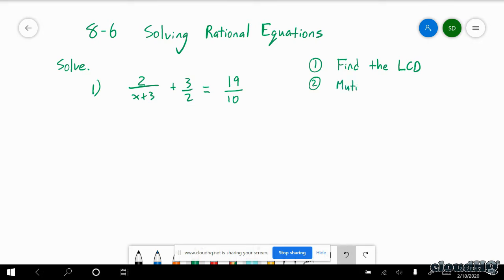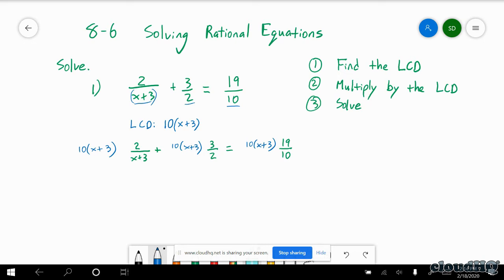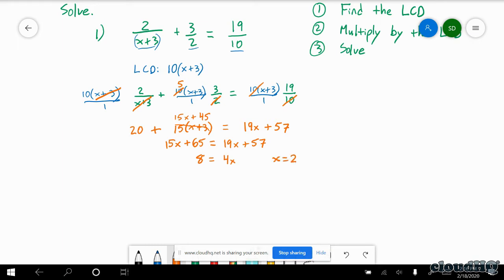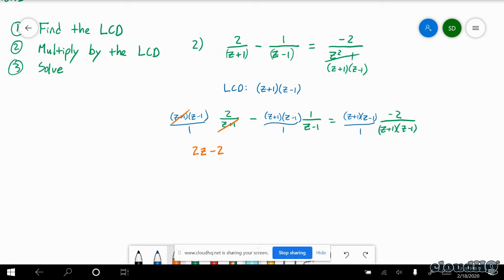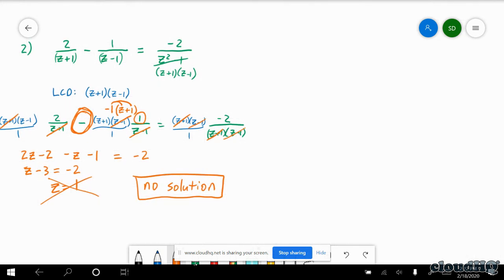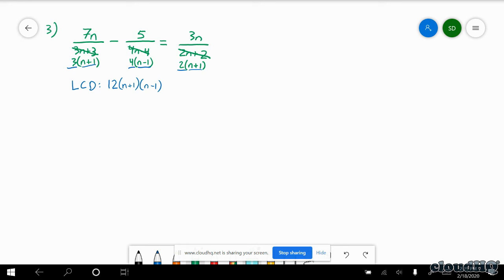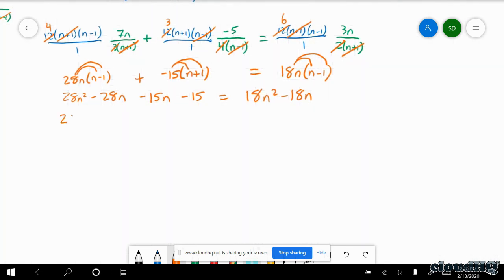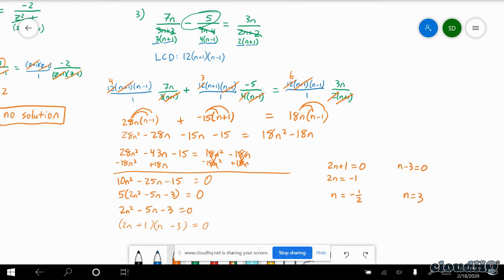Alg2TrigB Notes - Section 8.6